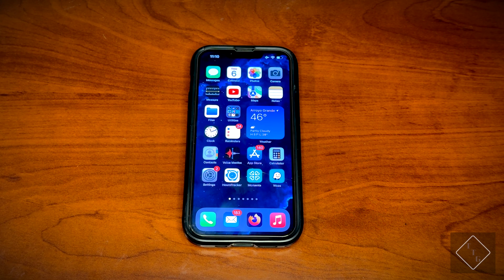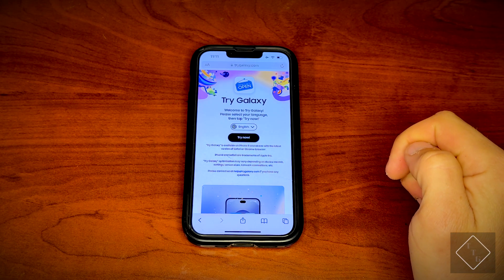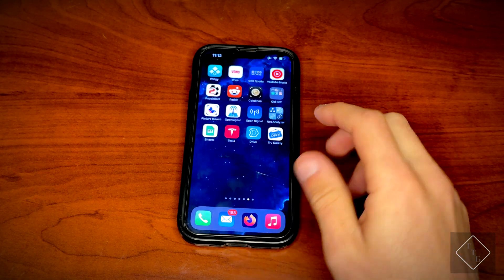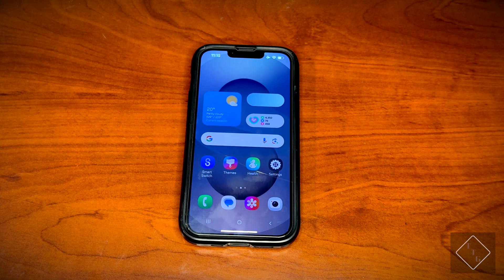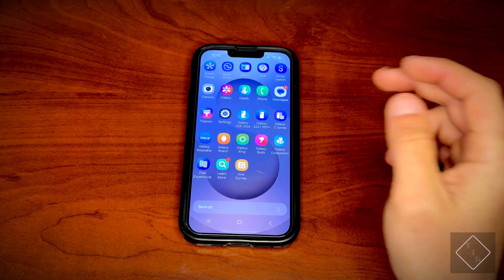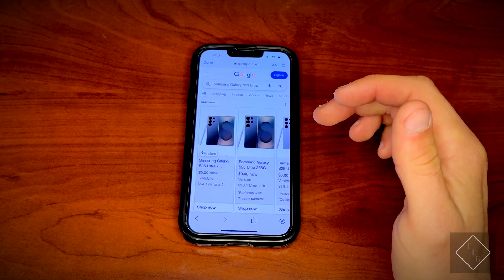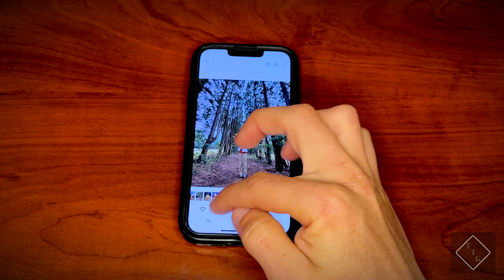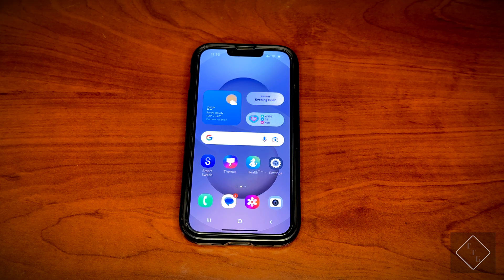How to Try Samsung ONE UI 7 on iPhone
Taking a look at Samsung's One UI on the iPhone.

Want to try this yourself? Click the link here to check it out

📍 Get a FREE month of Starlink residential internet service by signing-up with my referral